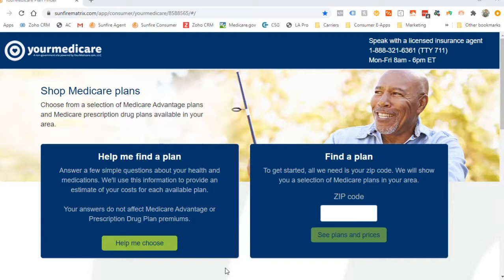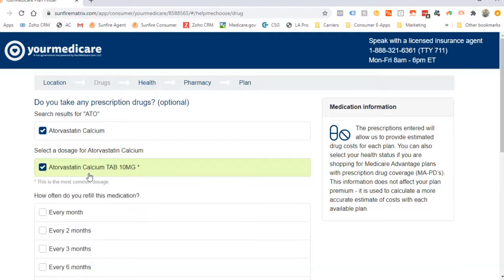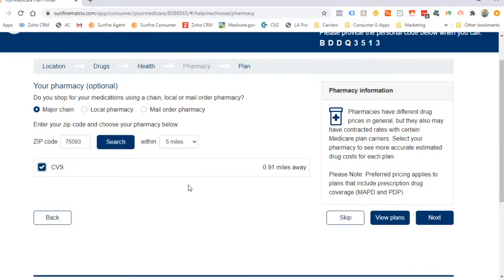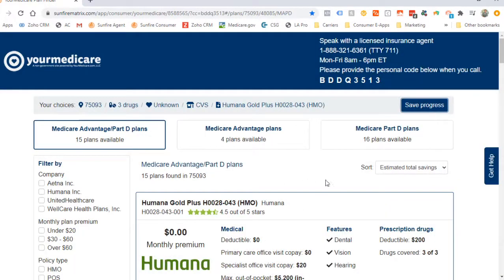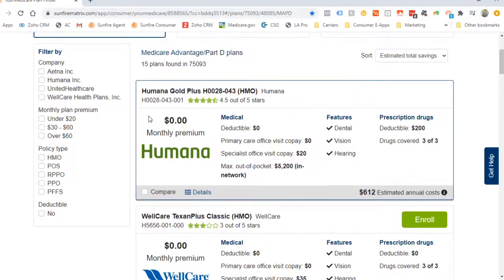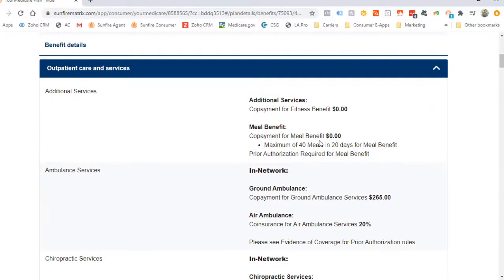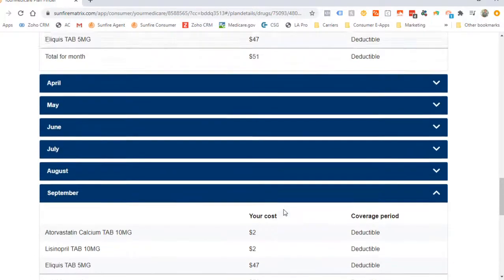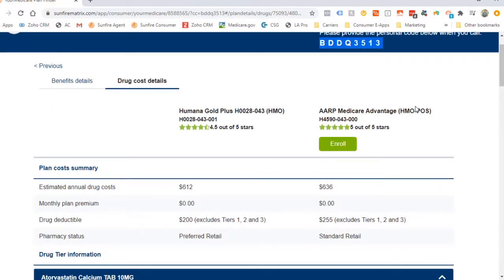New Medicare Advantage Plan Finder Tool 2021 | Overview + Tutorial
LINK TO SHOP FOR ADVANTAGE PLANS USING NEW PLAN FINDER TOOL

If you are looking for a great way to shop for a Medicare Advantage Plans then you have come to the right spot!

In this video, we will give you a step-by-step tutorial, overview and teach you how you can easily shop to find a Advantage Plan online with this simple tool. We will give you an in-depth, unbiased, explanation on the ins and outs of this tool located right on website and how it can benefit you when selecting a Medicare plan.

This free quoting tool makes it easy to learn about and compare your Medicare Advantage plan options, shop for drug plans, keep track of your prescription medications, and so much more.

Some of the things we will cover in this video:
• Step-by-step walkthrough on where to go to find this tool and how to use it
• Pros + Cons of the tool
• Recommendations for uses of the tool
• What type of coverage its best to use for
• What to avoid when using the tool
• Example walkthrough tutorial
• How-to use the prescription drug plan tool
• In-depth explanation for each options offered and what it means for you (in simple terms)

There you have it! A quick and simple overview of this new quoting tool tool and how it can benefit you when selecting a Medicare plan.

▬ Important Links ▬▬▬▬▬▬▬▬▬▬▬▬▬▬▬▬▬

NEW TO MEDICARE? ATTEND OUR FREE ONLINE WEBINAR!